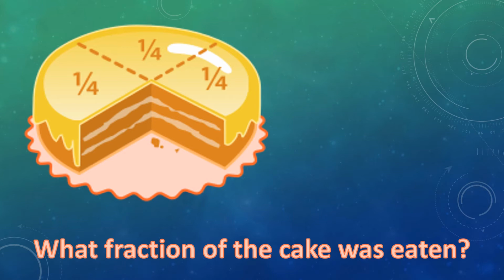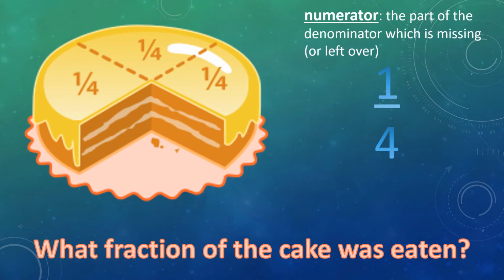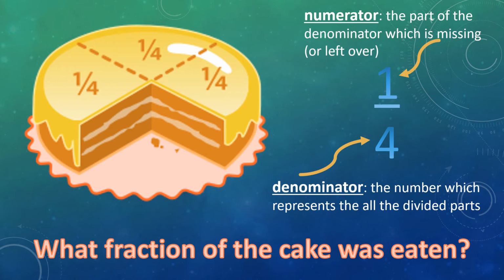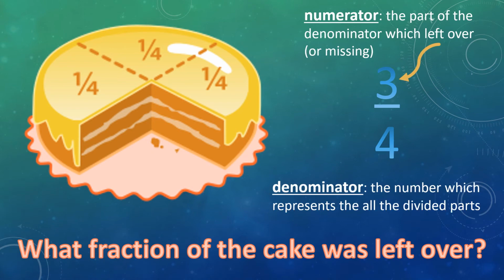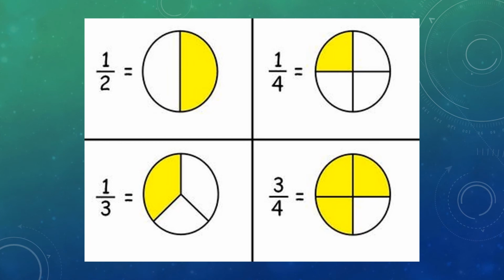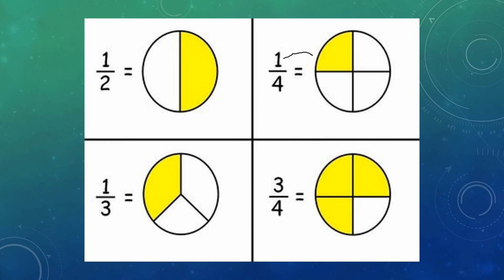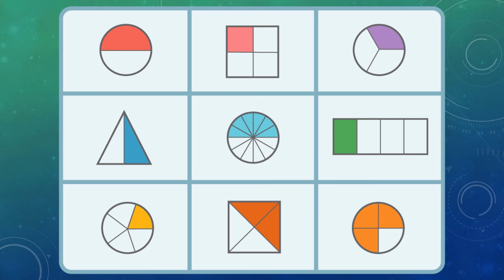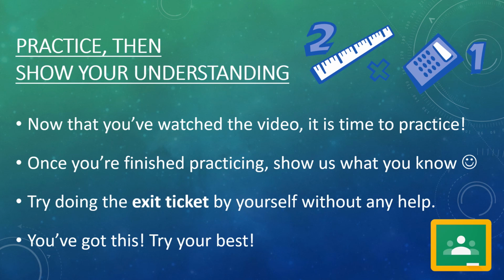6/10 Wednesday Second Grade Math M8 L9